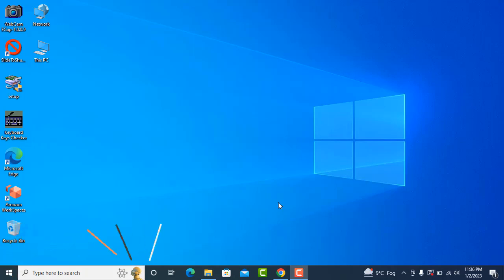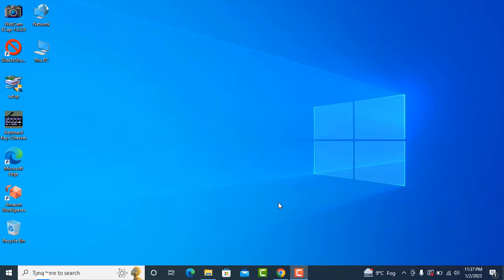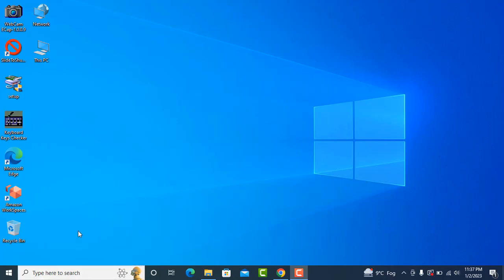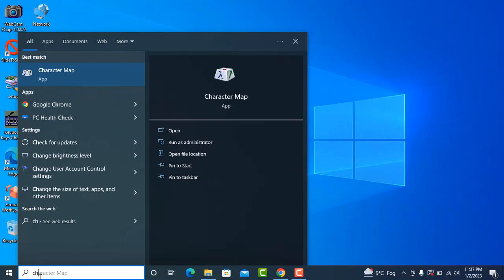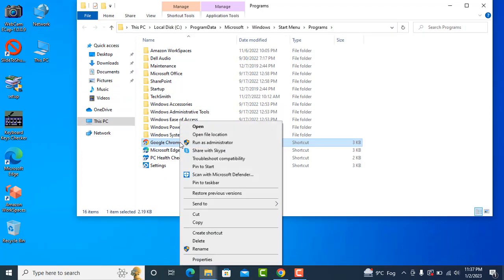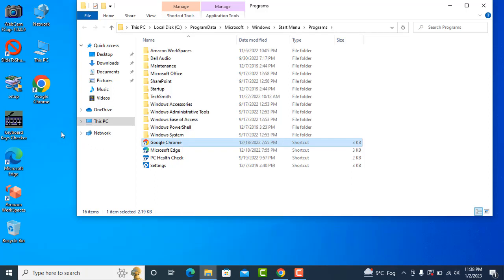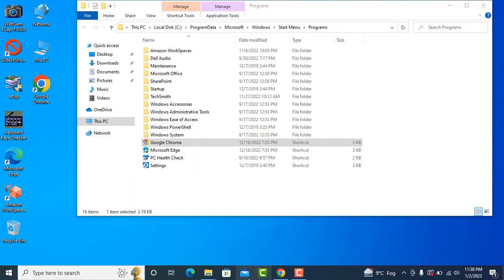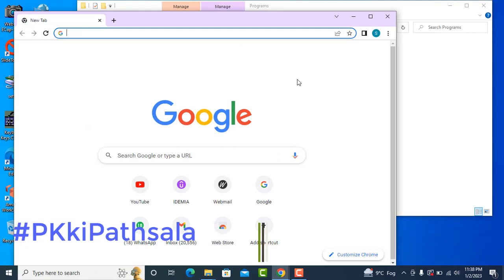How To Create Shortcut of software inWindows|विंडोज में सॉफ्टवेयर और एप्लिकेशन के शॉर्टकट कैसे बनाएं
This tutorial will show how to make  shortcuts of application  in Windows 10.

While this may sound very basic to some users, others may find it useful. In this tutorial, I will show you how to create  shortcut of application and software if it is not showing when you install it in Windows 10/8/7, for your favorite application, program, website, etc, and place it on your Desktop or any other folder, for easy access.